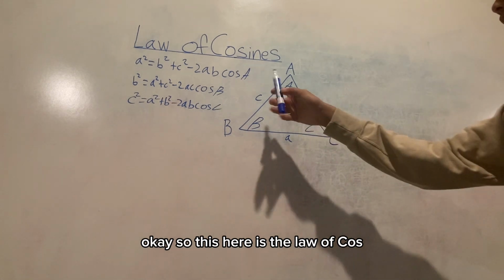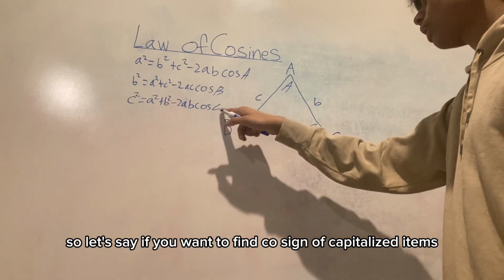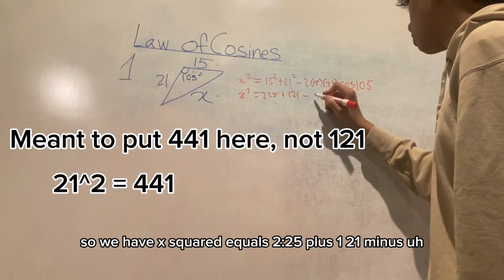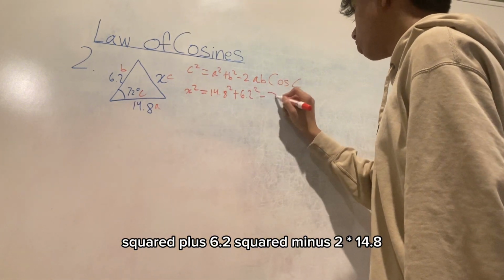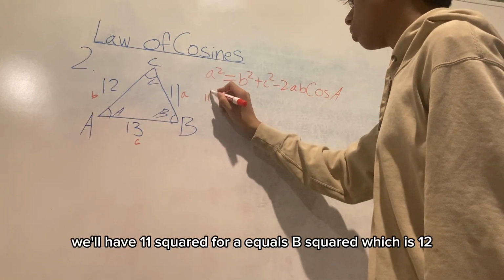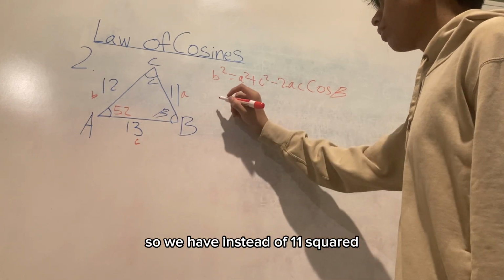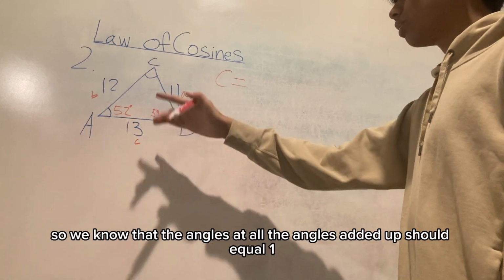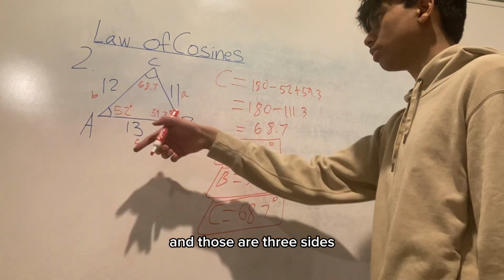Law of Cosines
This video explains what the law of cosines are, and examples on how to use them.